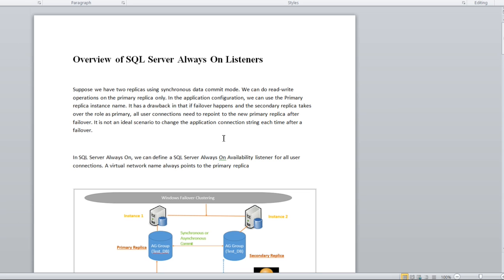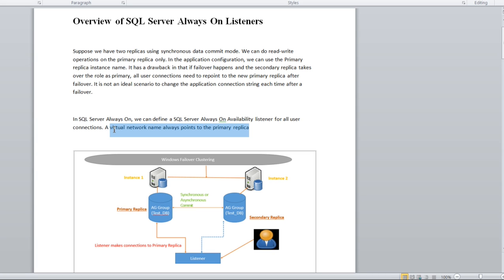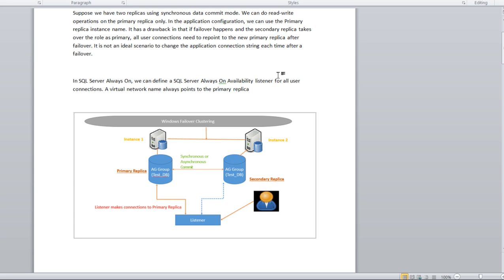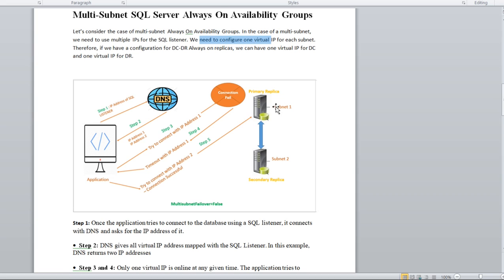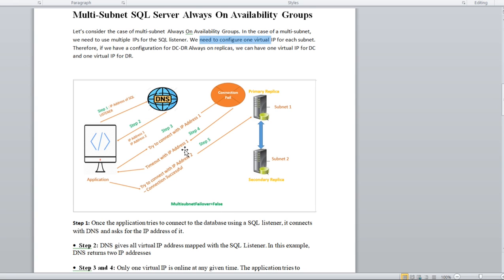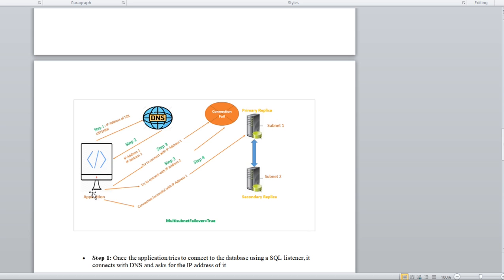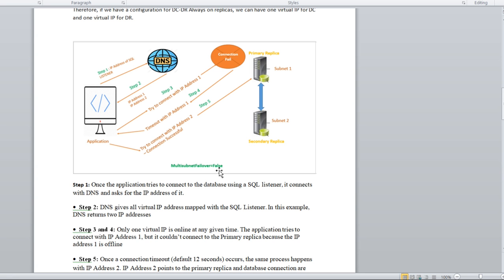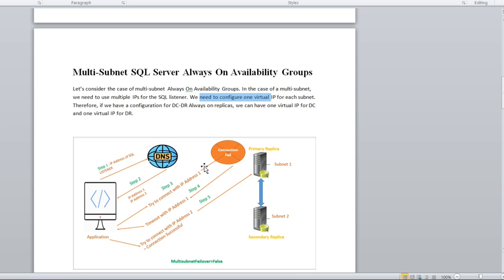MultiSubnetFailover=True SQL Server Always on multisubnetfailover SQl Server Listener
In this session we are going to discuss aboutMultiSubnetFailover=True SQL Server Always on multisubnetfailover  SQl Server Listener

SQL MIRRORING

SQL REPLICATION